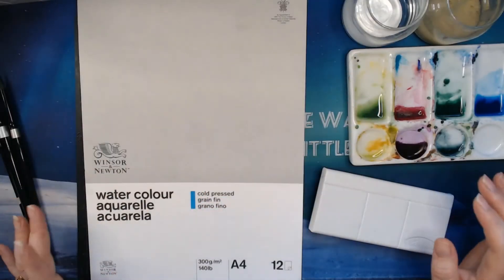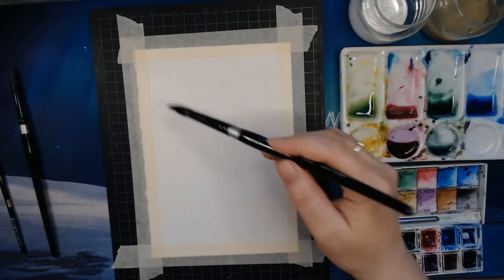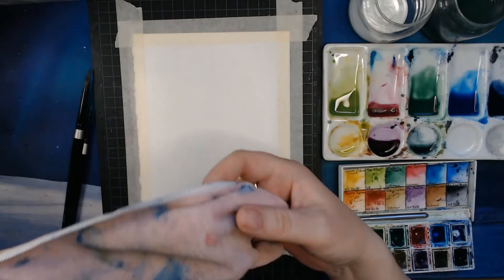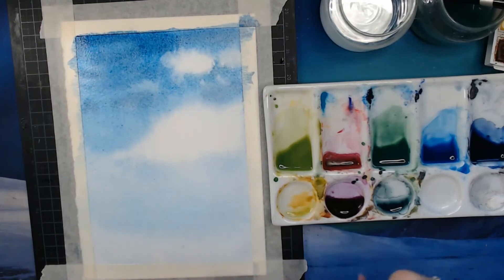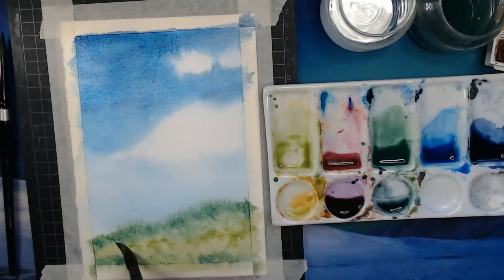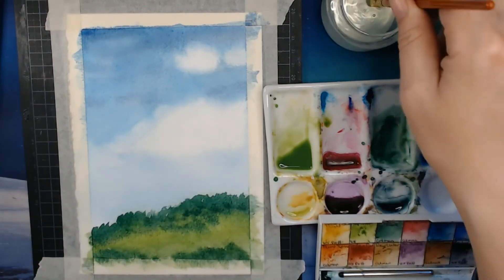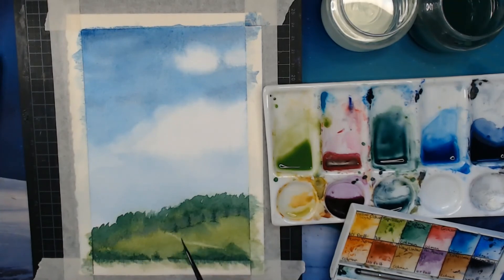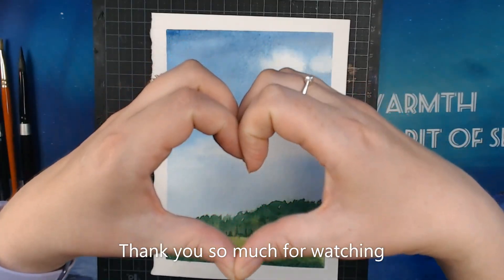PaintWithMe June 2021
Link to this refrence photo my Mina Kim

The Amazon UK list